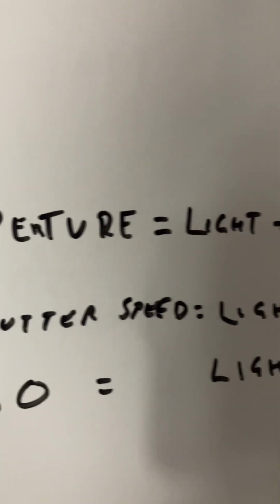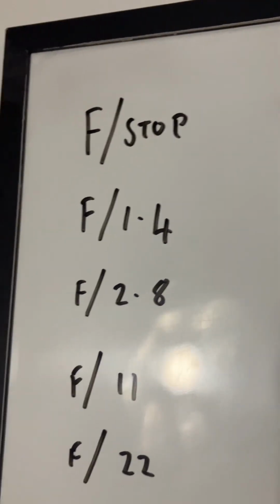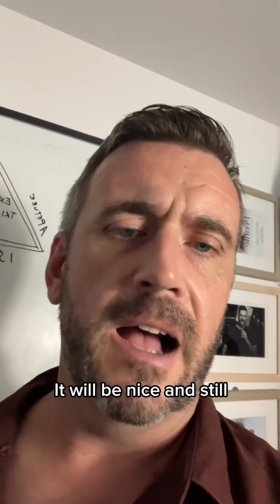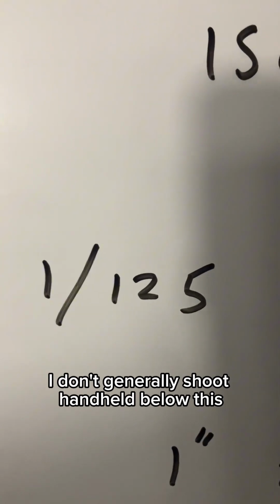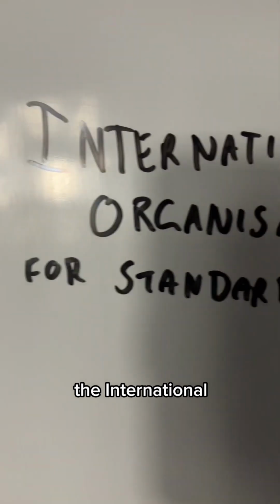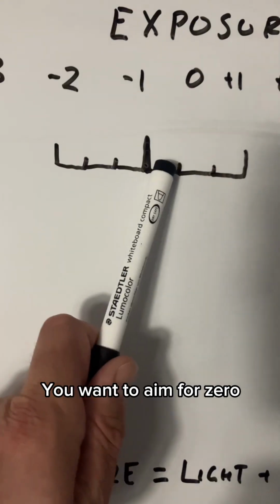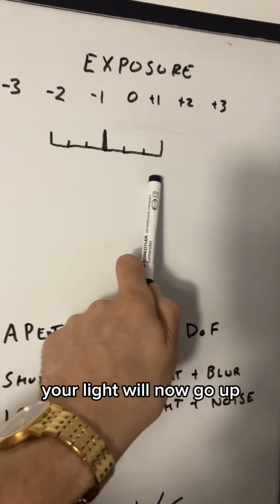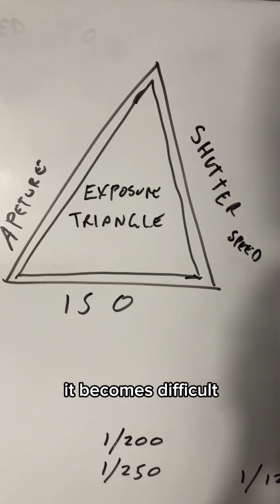A Comedian Explains the Basics: Photography Fundamentals - The Exposure Triangle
Teaching the Fundamentals of Photography

Mostly to learn how to do videos and also cement these skills in my head.

Hope you enjoy it. Cheers.